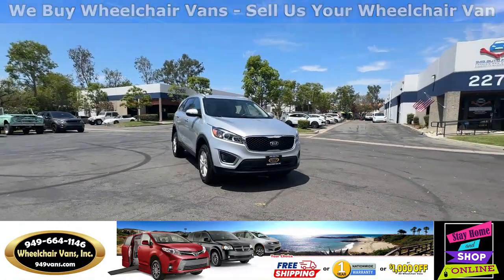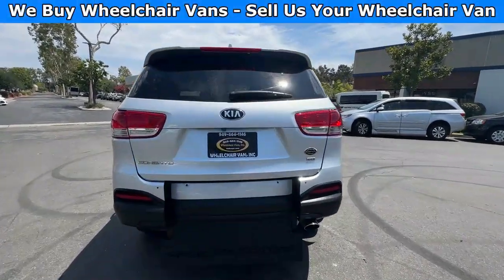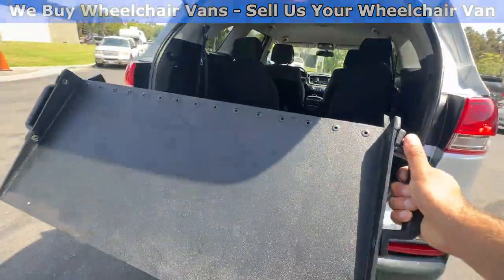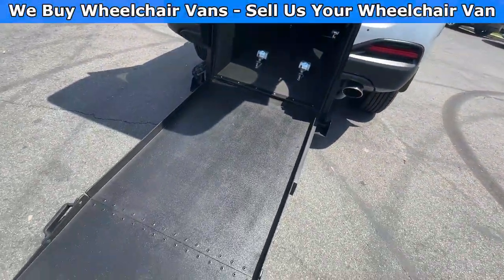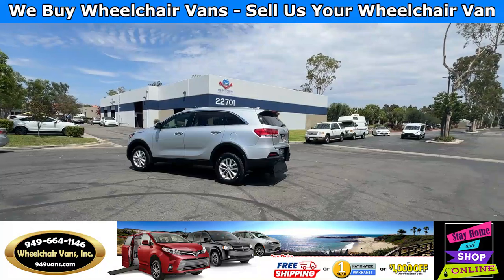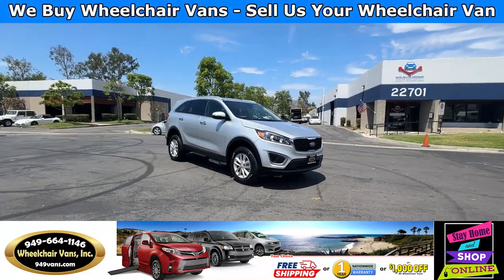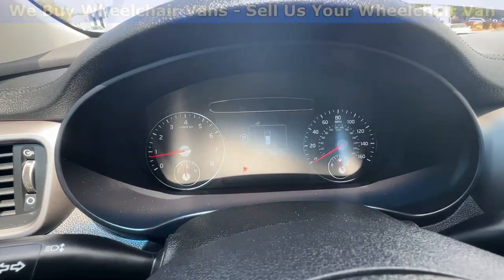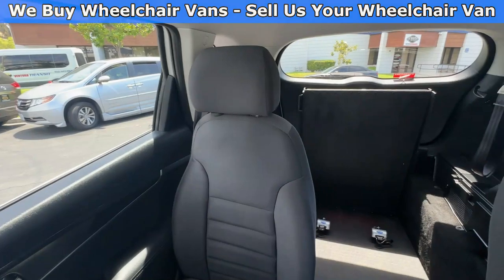For Sale 2016 Kia Sorento Freedom Motors Manual Fold Out Ramp Rear Loading Wheelchair SUV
Sale priced $29,995 with Free Nationwide Shipping For Sale 2016 Kia Sorento Freedom Motors Manual Fold Out Ramp Rear Loading Wheelchair SUV